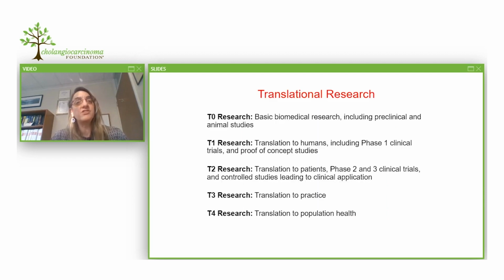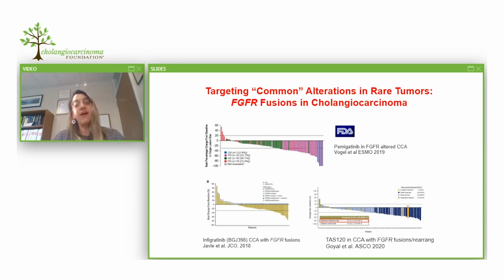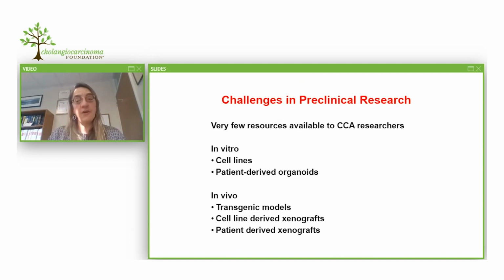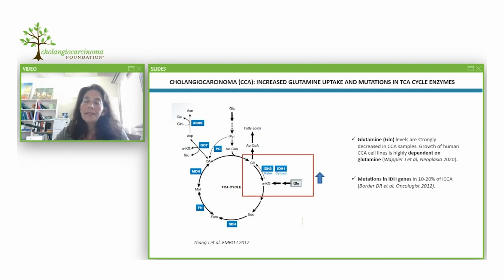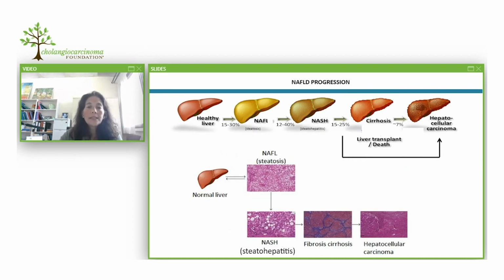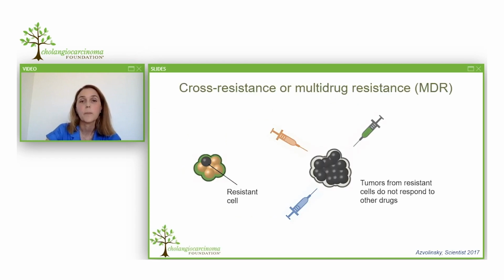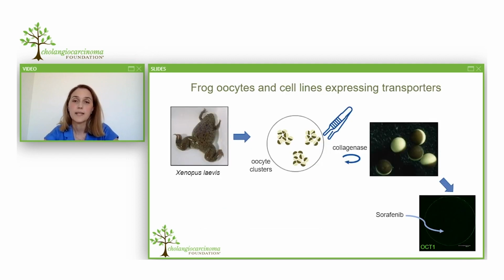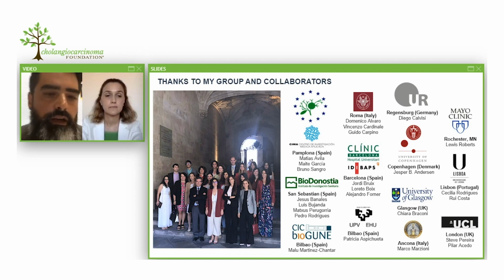AC20 - New Targets for Therapy and Drug Development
How Can We Implement Translational Science into the Clinic?
Funda Meric-Bernstam, MD Anderson Cancer Center

Metabolic Reprogramming in Cholangiocarcinoma: Looking for New Therapeutic Targets, Patricia Aspichueta, University of the Basque Country, Spain

Drug Resistance in CCA, Rocio R. Macias, University of Salamanca, Spain

Panel Discussion moderated by Sergio Gradilone, The Hormel Institute